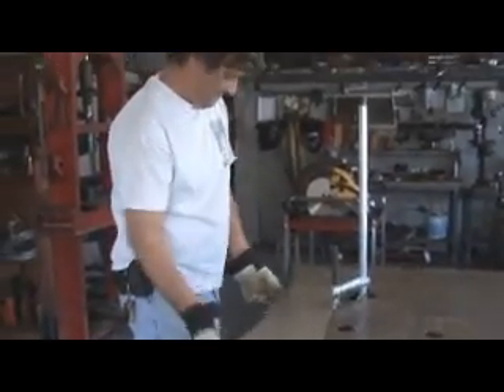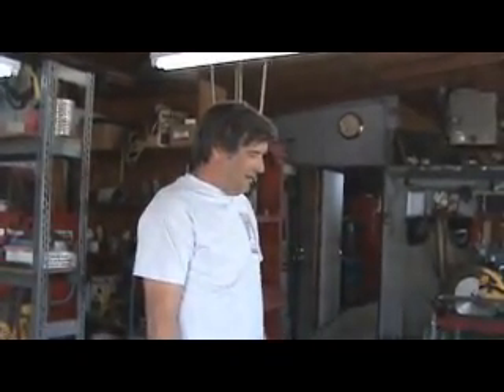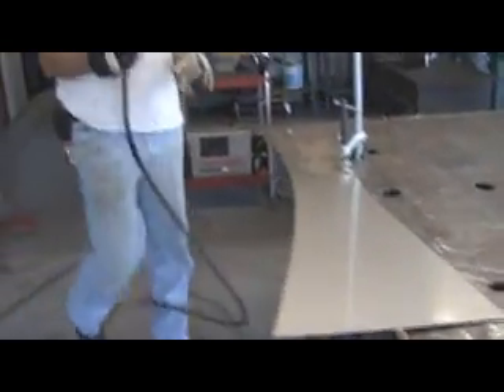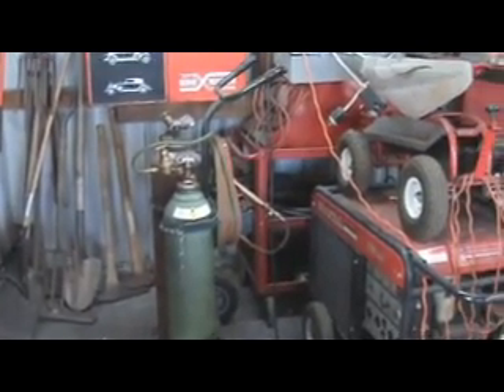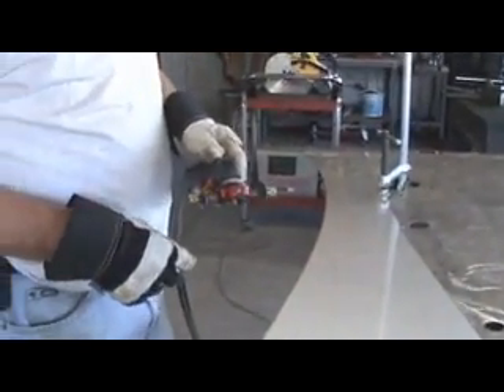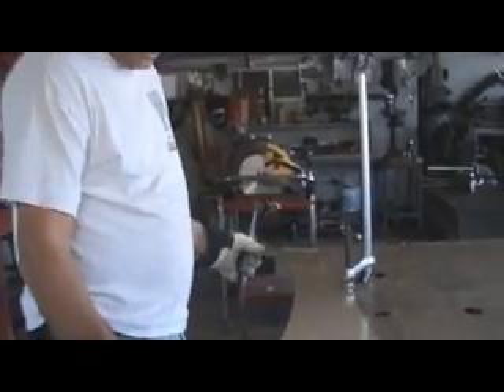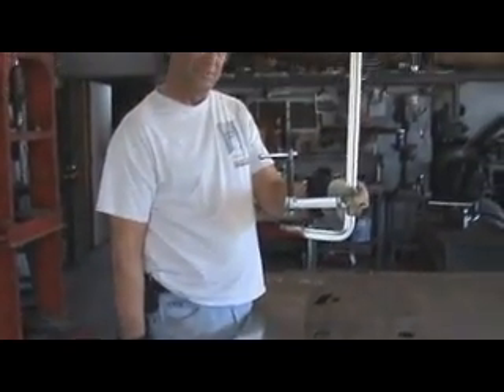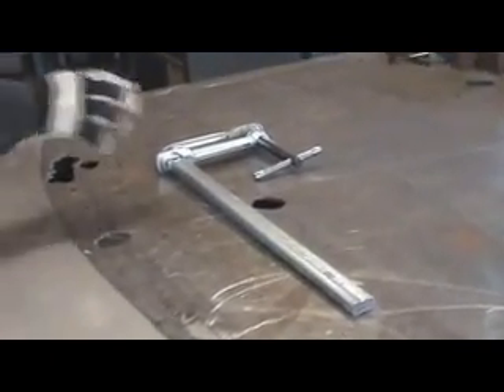Using a Plasma Cutter - Kevin Caron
Sculptor Kevin Caron shows - and explains - how a plasma cutter works as he begins a new stainless steel sculpture. He talks about his favorite clamps, too.